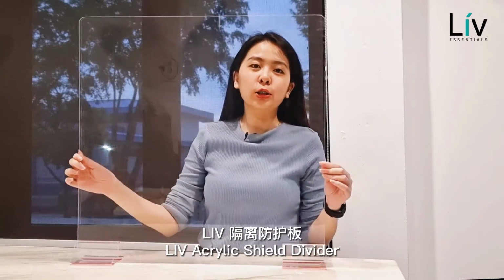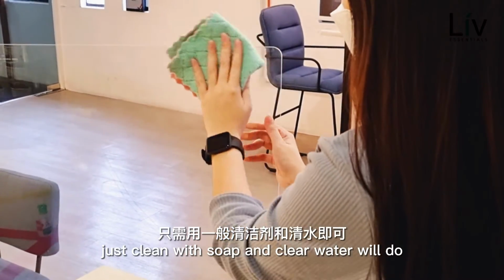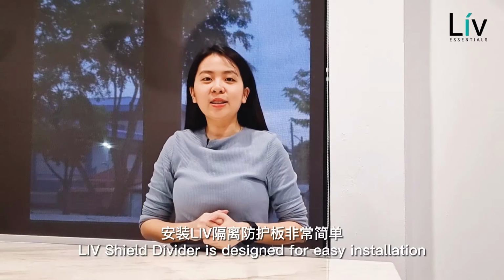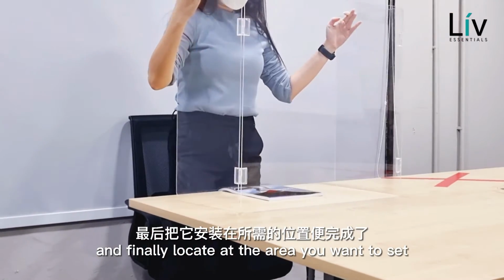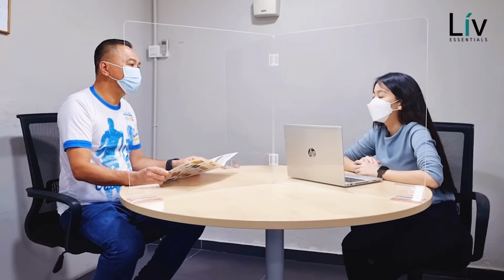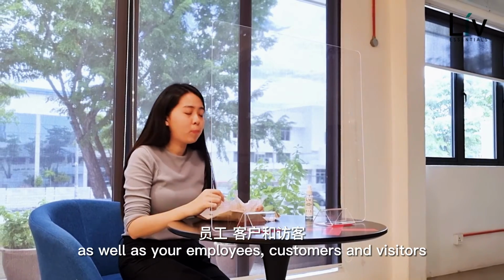COVID19 Protection - Prevent spread of virus with LIV Acrylic Shield Divider | Sneeze Guard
Provide additional protection to yourself, employees, clients, students and visitors. It is effective ways to slow and stop the spread of droplets and viruses between individuals while enabling normal human interaction.

Premium Acrylic
- Made with PMMA acrylic. Excellent resistance to chemical, weathering & UV light.

High Transparency
- Provide clear vision with 92% light transmittance.

- Portable & easy to carry. No tools are required for installation.

- Keep maintenance easy. Just clean with soap and clear water.

Suitable to be used in:
- Office / Workstation
- Meeting / Conference Room
- Cashier / Front desk
- Canteen / Pantry
- Restaurant / Cafe
- Clinic / Pharmacy
- Security Guard Post
- Pick up area